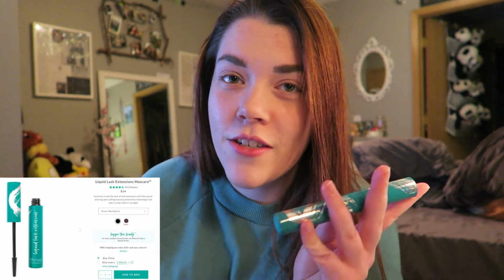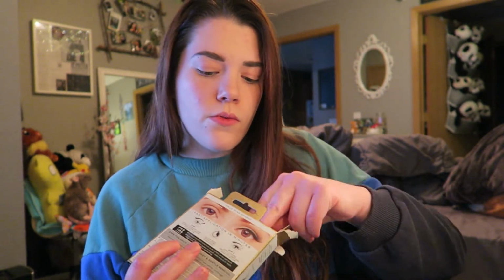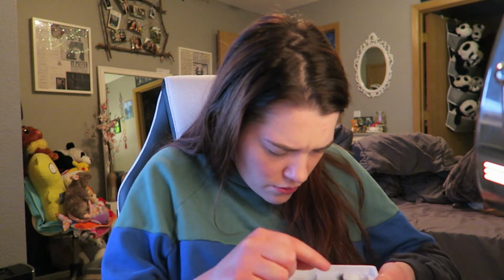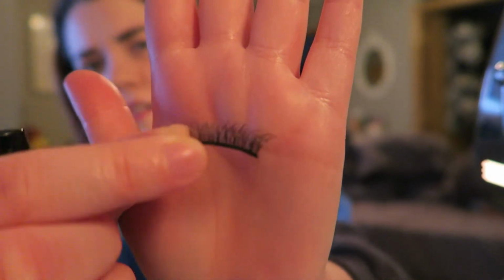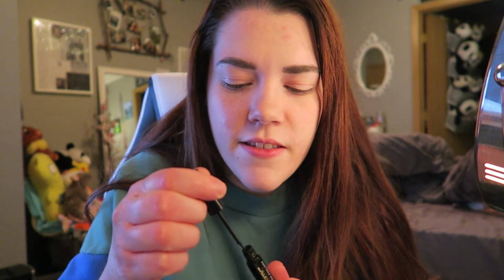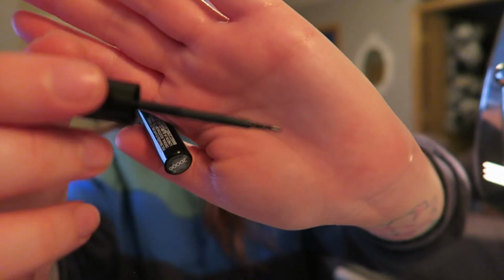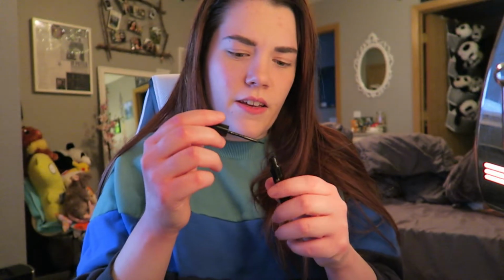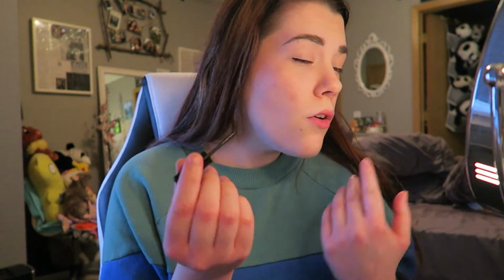Trying MAGNETIC Eyeliner!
I'm glad I tried it but eeehhhhh not sure lol.
I'm defs gonna ask my mom if I can test out her sandwich magnetic ones, and yes I'm still hungry after saying that so much.

Let me know what you guys use for your daily eyelashes!